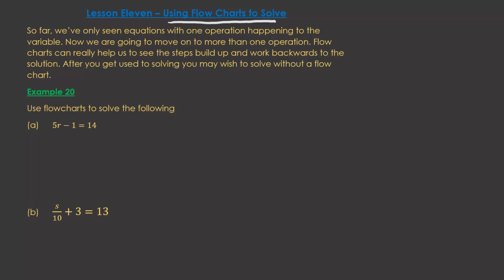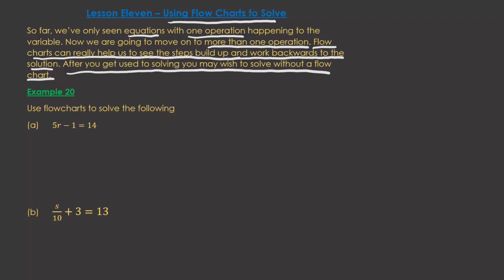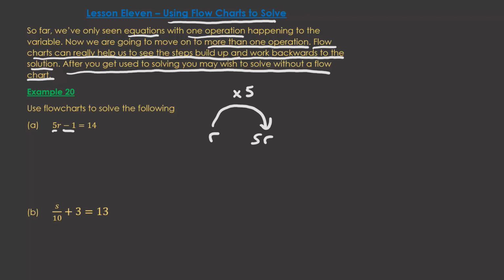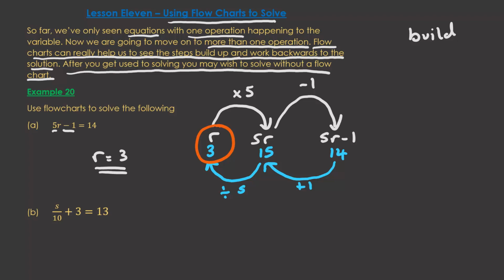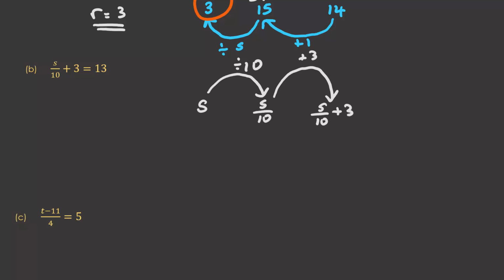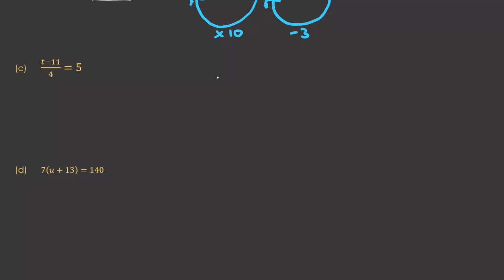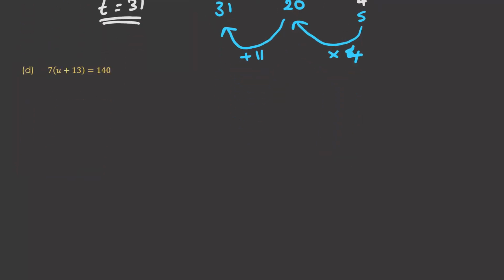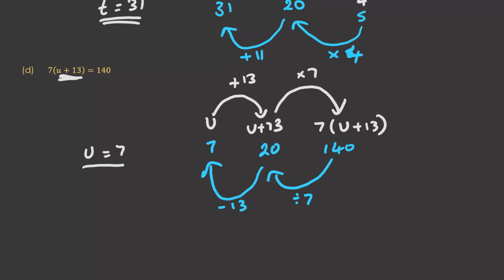Year 7 Measurement and Equations - Using Flowcharts Example 20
Solving two-step equations using a flowchart.